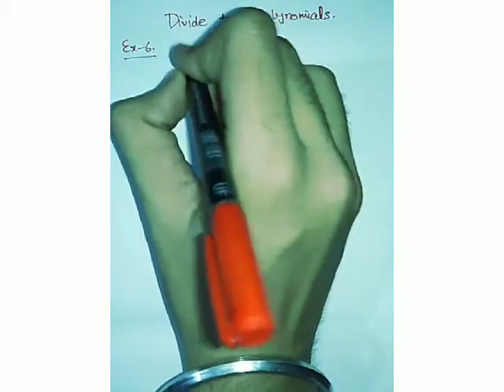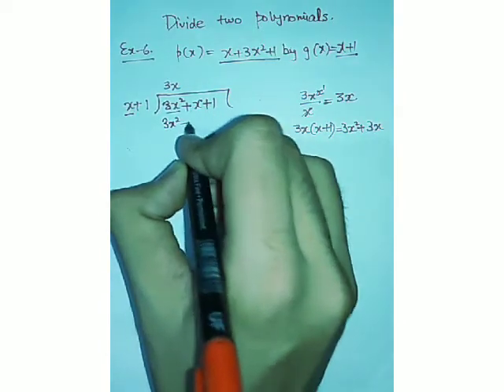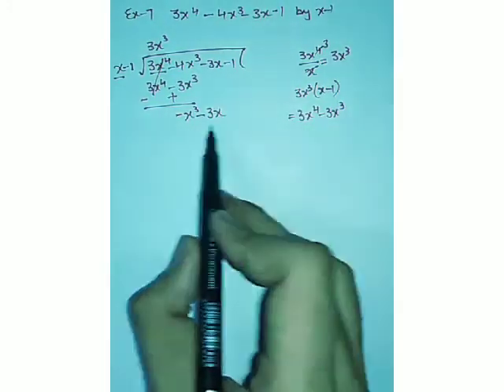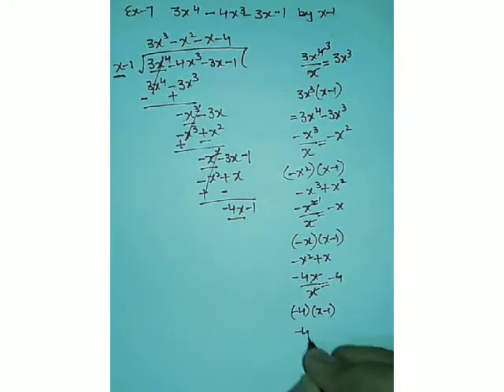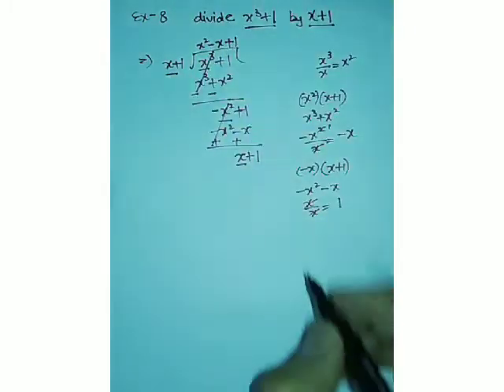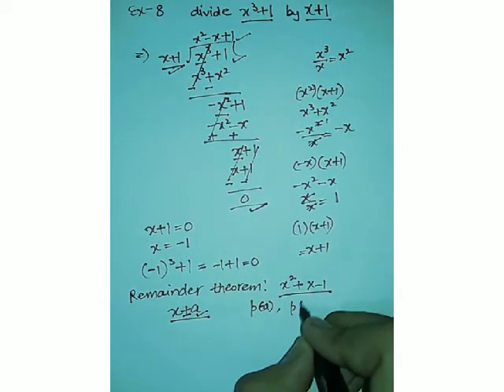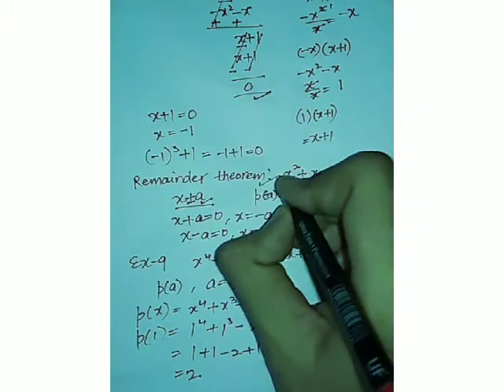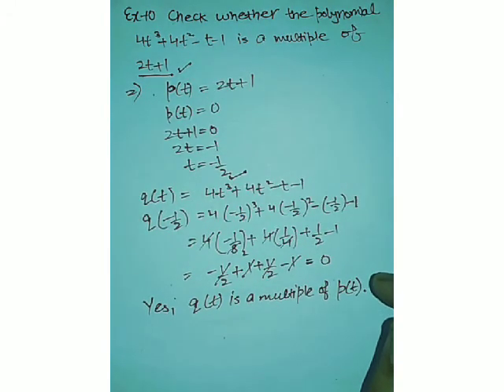9th class | Polynomials | Division of polynomials | ex- 2.3 examples 6-10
You will get to know the method of dividing two polynomials. I hope this video will help you to understand the concept.

Or can post in the comments.